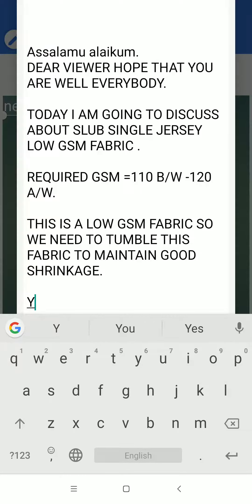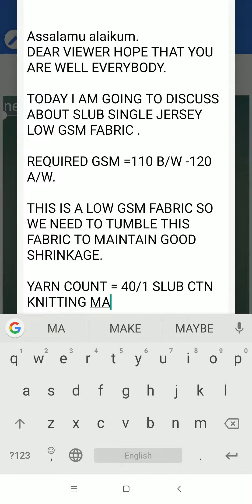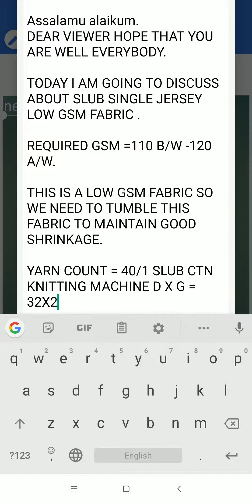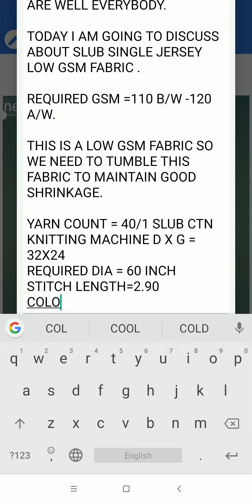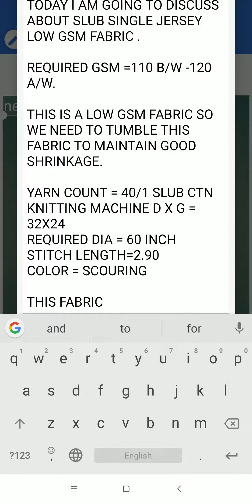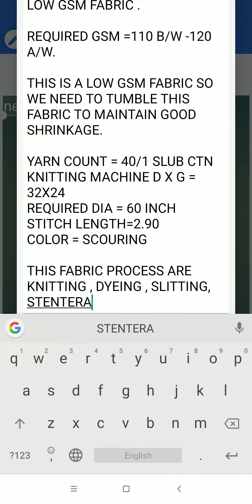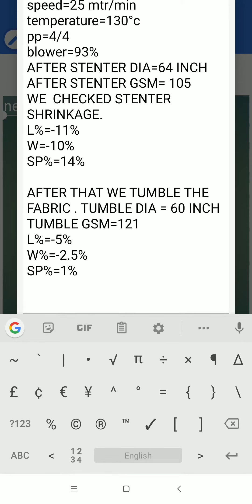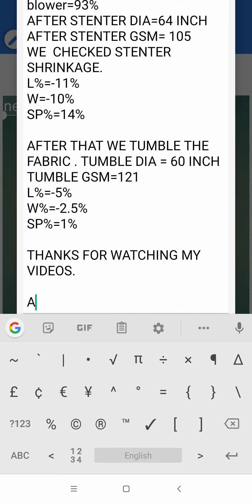Slub single jersey ll low gsm single jersey ll knitted fabric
There are various types of knitted fabric.
Some are more thick and some are more thin . For thin fabric we have some problem like  shrinkage and gsm problem.
For low gsm and to control shrinkage we need to tumble the fabric . Before taking order we need to discuss with buyer about fabric quality and it's procedure. Then buyer may ask some questions . Then you should reply them good .